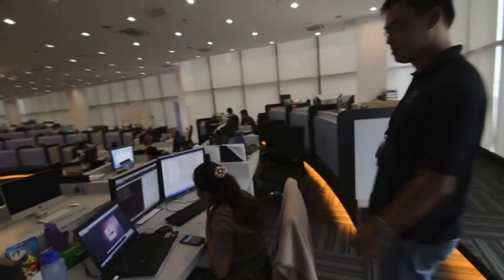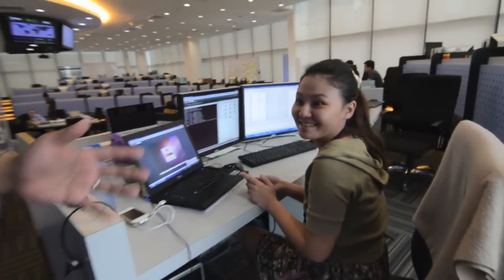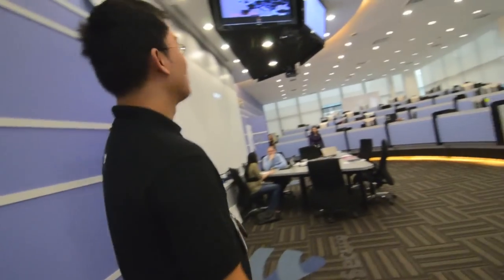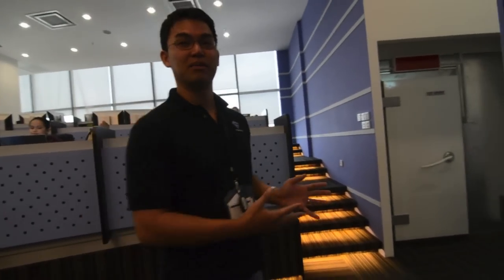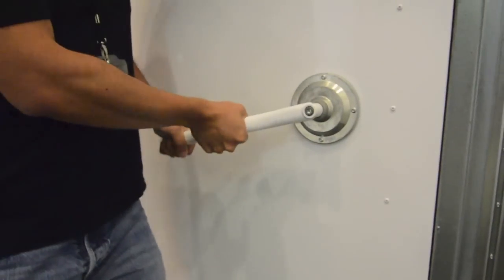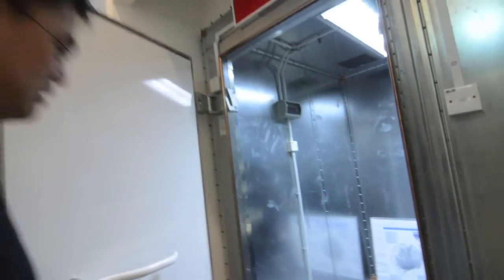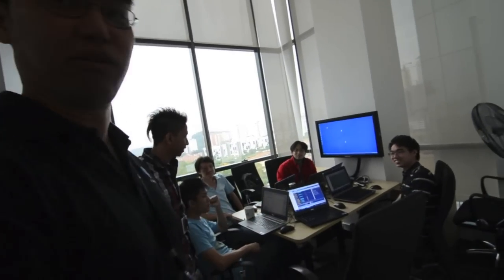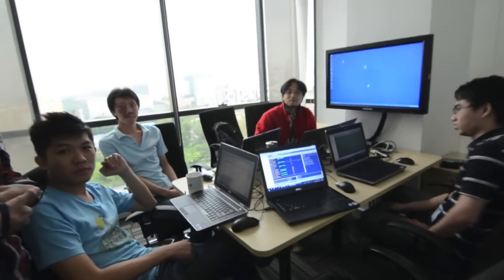A Tour of the F-Secure Response Lab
We take you on a tour through cyber security experts, F-Secure's Response Lab in Kuala Lumpur where the tireless fight against Internet threats and viruses are fought.

Security Advisor Goh Su Gim will your tour guide through the domain of the company's virus and malware fighters.